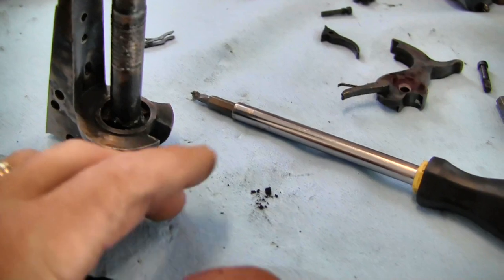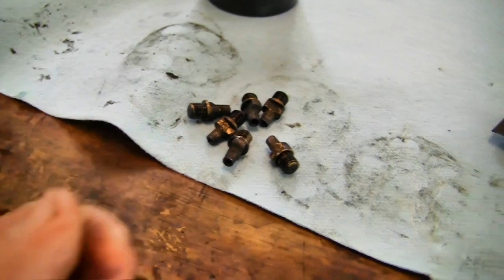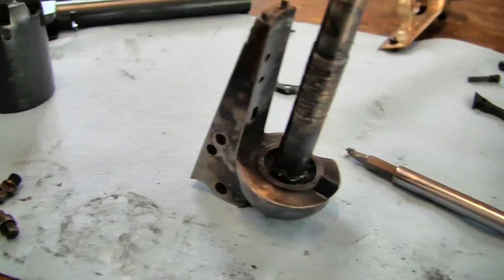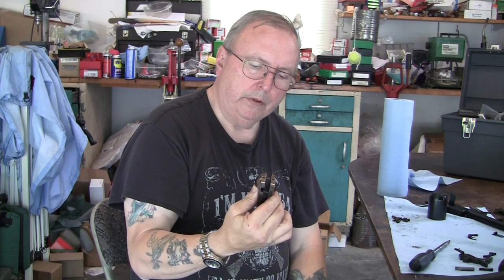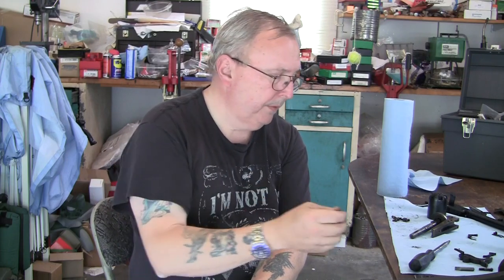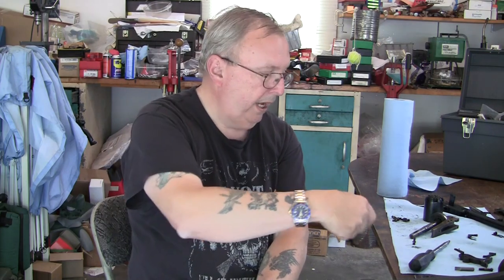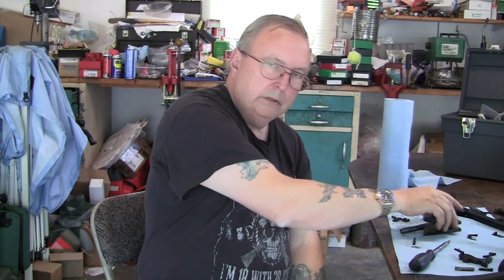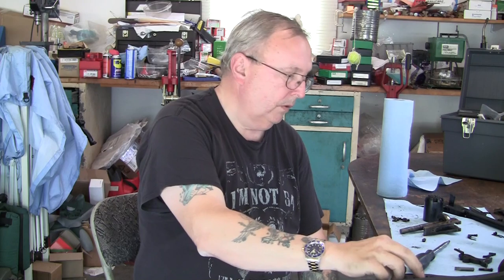My conclusion on the treso nipple replacement for Walker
I review the results from the replacement nipples on the cap jam problem